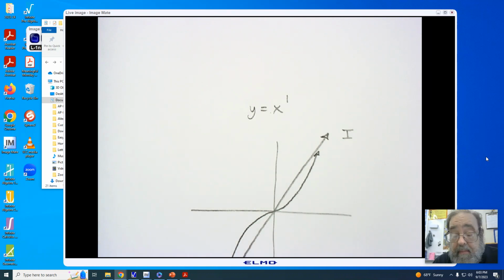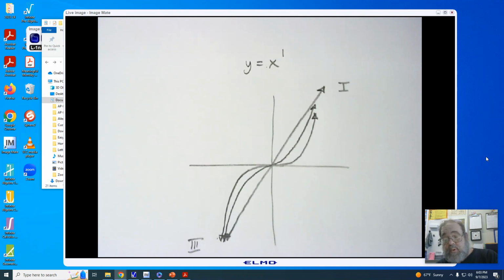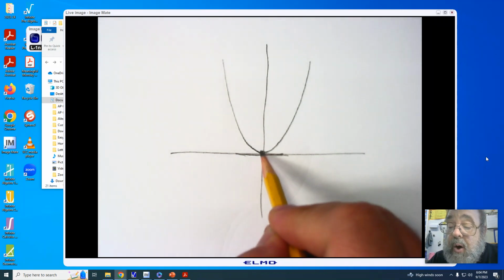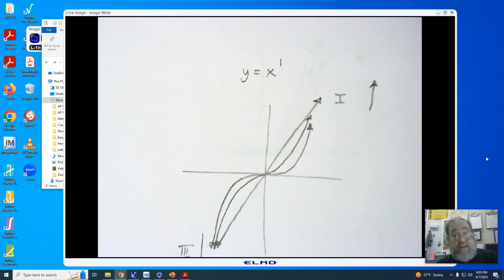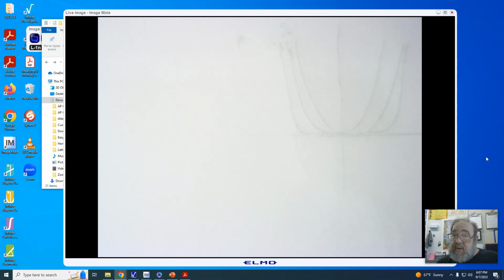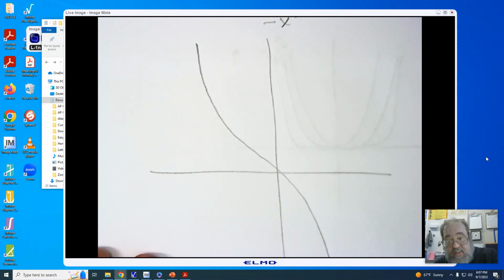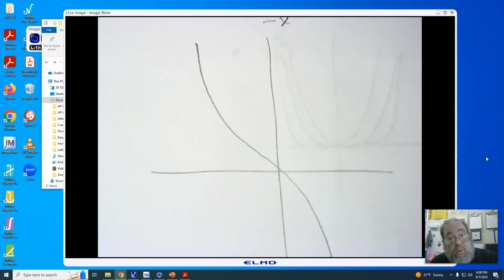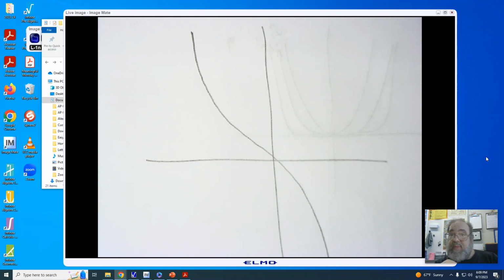Polynomials: Right and left End Behaviors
This is a video on the behavior of higher degree polynomials.